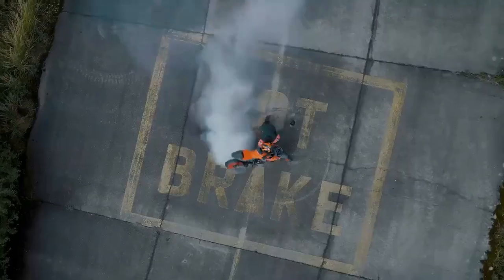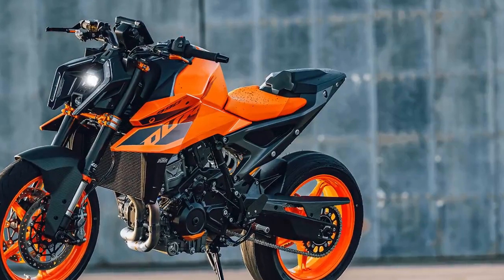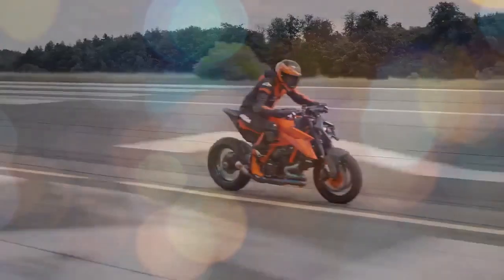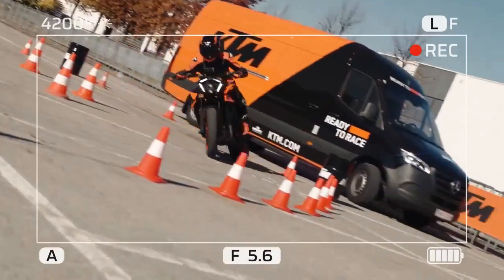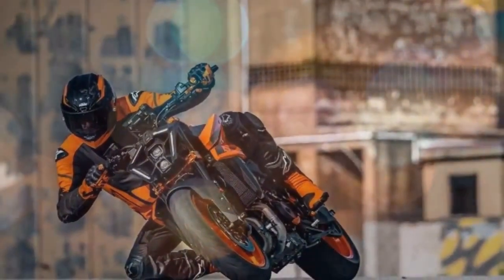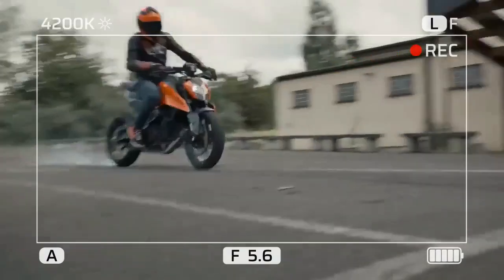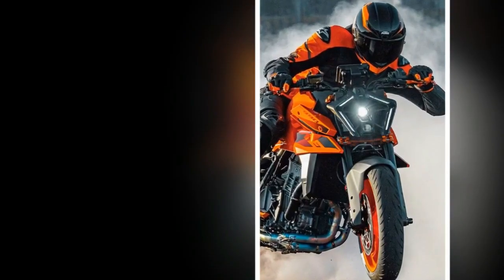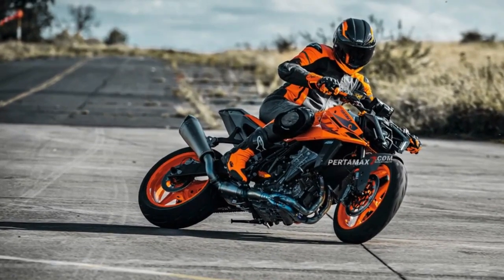2024 KTM 990 Duke First Ride, Elevating Riding Experience to New Heights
2024 KTM 990 Duke First Ride, Elevating Riding Experience to New Heights

1. We use trusted media sources in loading news and narrative content that we provide, in order to maintain accuracy and facts. We also include sources as references. please visit the sites we provide for more in-depth information related to the information or discussion we raise.

2. The material we use in making this video, is free and non-copyrighted content, or Creative Commons content, with fair use of content. If there is a problem or material that we use in the video in this channel, or there is a discussion about future business.